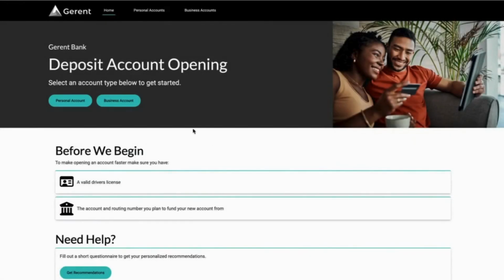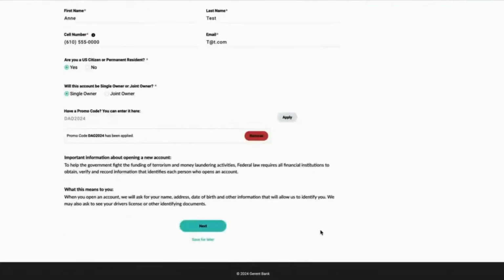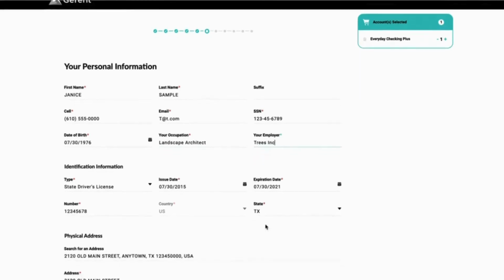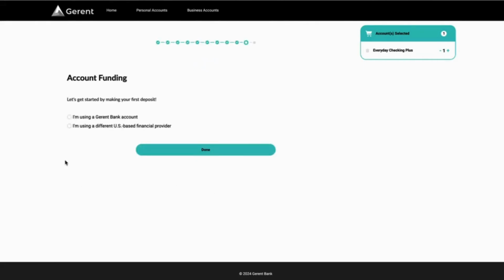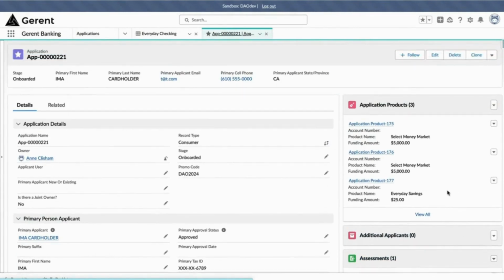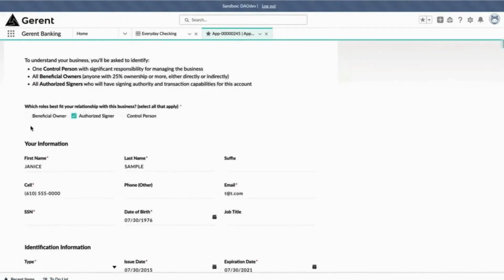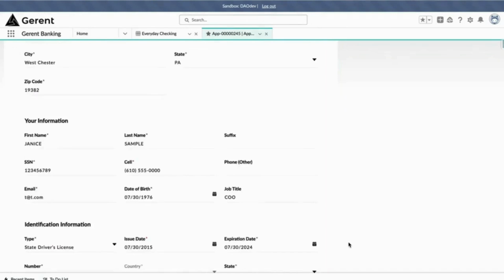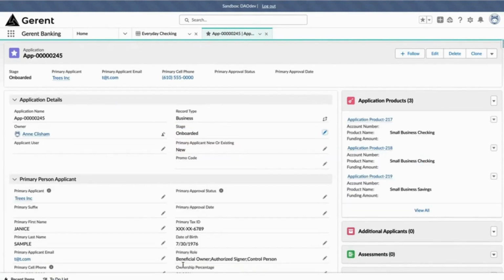Salesforce Financial Services Cloud | Deposit Account Opening Demo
Online experience has become a key area of differentiation for banks and credit unions — but instituting a good deposit account opening flow isn’t always easy. Built on Salesforce’s Financial Services Cloud and tailored to address the unique challenges faced by banks and credit unions, our Deposit Account Opening Accelerator integrates seamlessly with your core to deliver the flexible functionality you need at an accessible price point.

Key Timestamps:
0:00 | Presenter introduction
0:08 | Overview of DAO flow options (personal and commercial account-opening)
0:55 | Basic consumer deposit account-opening flow
8:00 | Back end product view in FSC
9:00 | Back end application view in FSC
9:45 | In-branch/back-office employee flow for commercial account-opening
16:12 | Back-end review/approval of a submitted commercial account application

ABOUT GERENT
Gerent is a trusted Salesforce Summit consulting and implementation partner. With over 1,000 implementations, the agility of a mid-sized firm, and the extended capabilities of a large integrator, we offer a one-stop shop for all your transformation goals. Let’s win together. Find out more @ gerent.com!